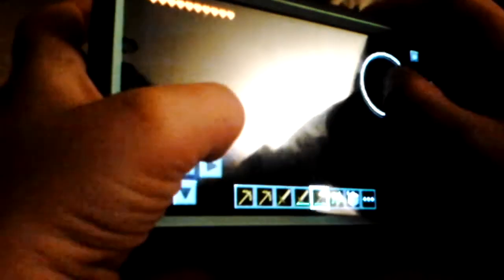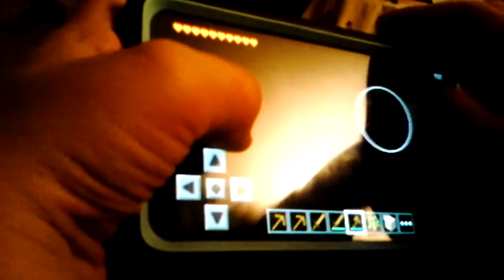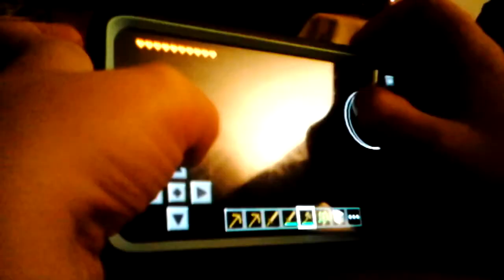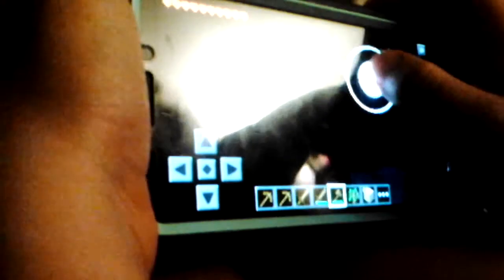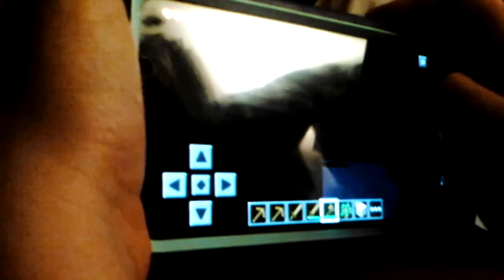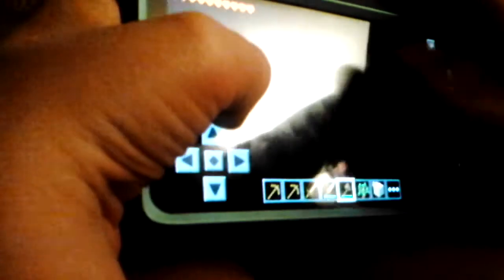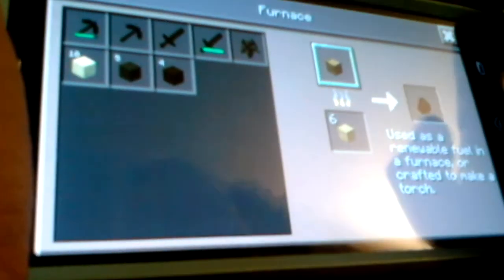(2)Minecraft let's play [The torch]